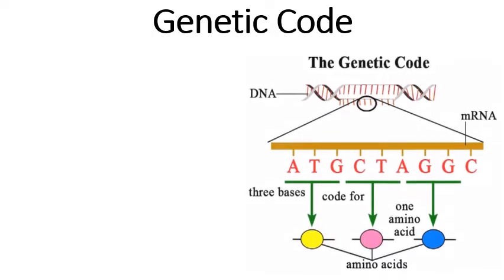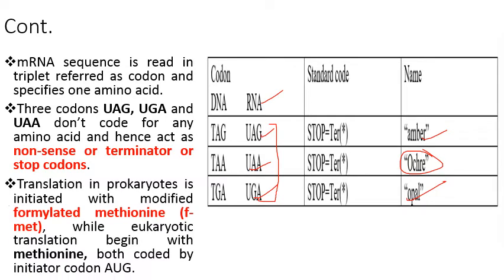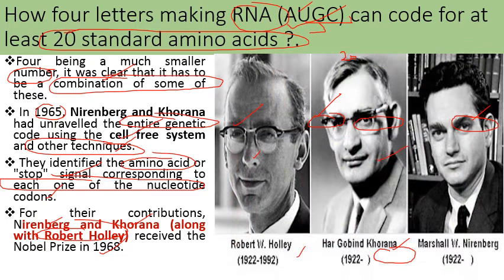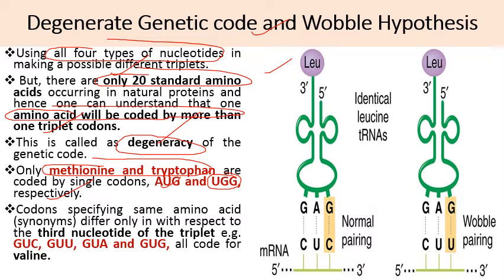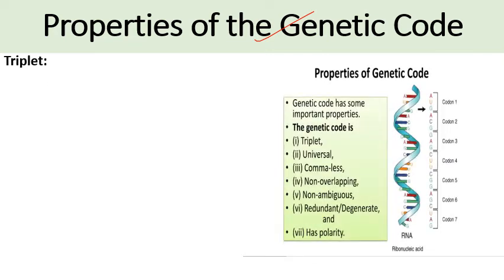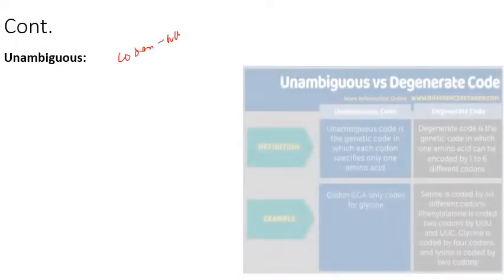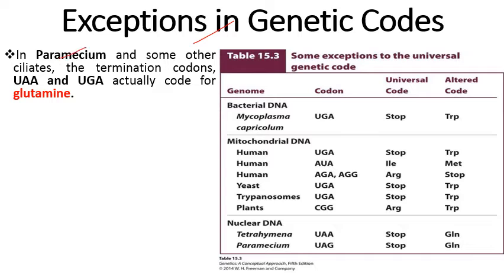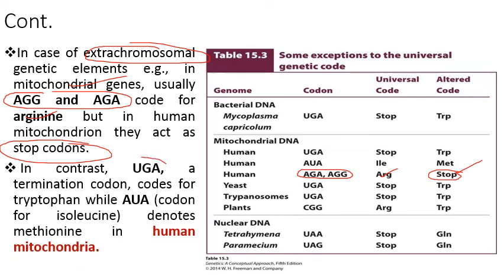The Genetic Code BSc 3rd Year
Genetic Code
The nucleotide sequence of the coding DNA strand in the 5’ -3’ specify the same order of the amino acids in the polypeptide from N-terminal to C-terminal.
The sequence of DNA is transcribed into mRNA which is translated into actual protein.
The nucleotide sequence of mRNA and the amino acid sequence of the polypeptide is dictated by the code, called Genetic code.
mRNA sequence is read in triplet referred to as codon and specifies one amino acid.
Three codons UAG, UGA, and UAA don’t code for any amino acid and hence act as non-sense or terminator or stop codons.
Translation in prokaryotes is initiated with modified formylated methionine (f-met), while eukaryotic translation begins with methionine, both coded by initiator codon AUG.
How four letters making RNA (AUGC) can code for at least 20 standard amino acids ?.
Four is a much smaller number, it was clear that it has to be a combination of some of these.
 In 1965, Nirenberg and Khorana unraveled the entire genetic code using the cell-free system and other techniques.
 They identified the amino acid or "stop" signal corresponding to each one of the nucleotide codons.
 For their contributions, Nirenberg and Khorana (along with Robert Holley) received the Nobel Prize in 1968.